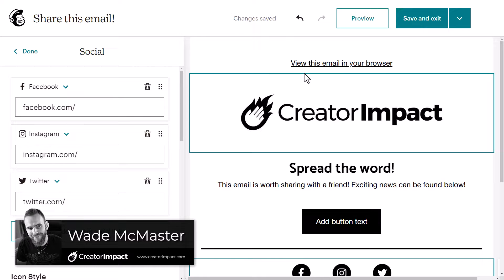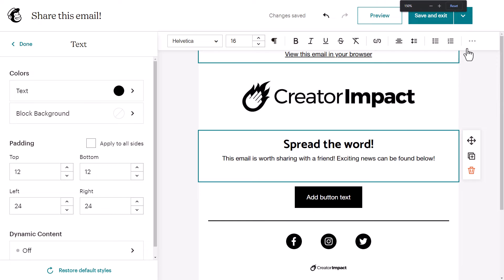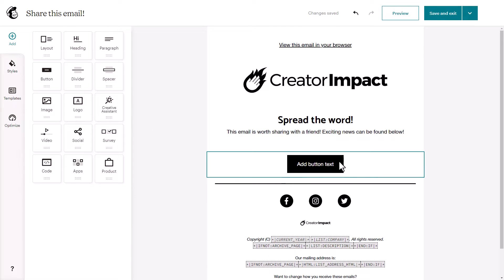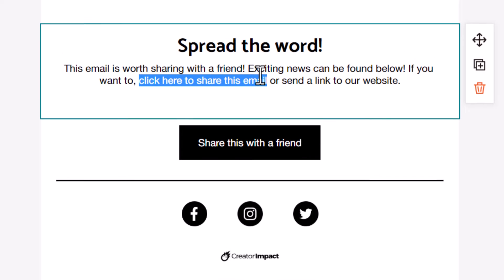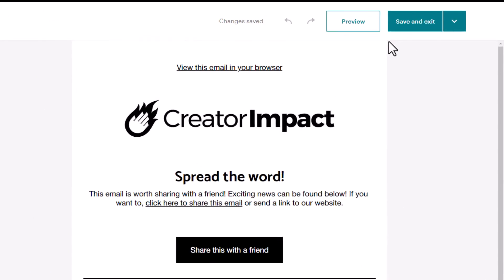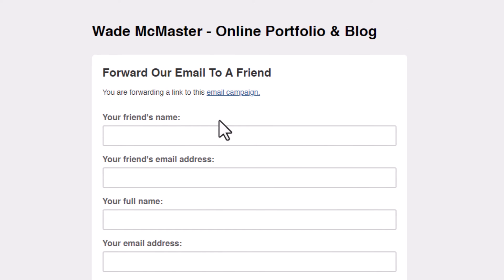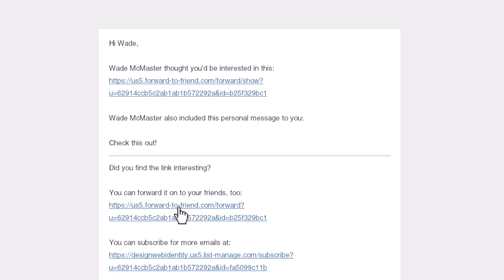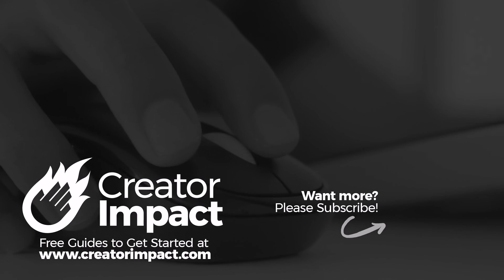Add a "Share Email" link or button to MailChimp Email Campaigns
Learn hot to add a "Share Email" link or button to MailChimp Email Campaigns inthis MailChimp tutorial.  It's dead easy and takes a few seconds to add!

--- ⚒ // TOOLS // ⚒ ---

 🔗BEGINNER COURSE
Build a website, set up your presence online and start earning money:

// CREATOR IMPACT

// TIMESTAMPS